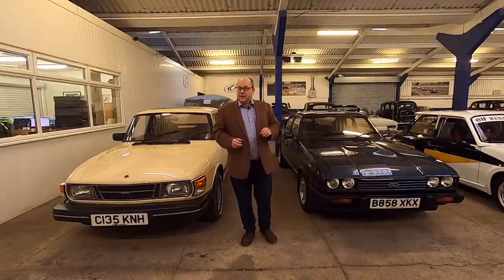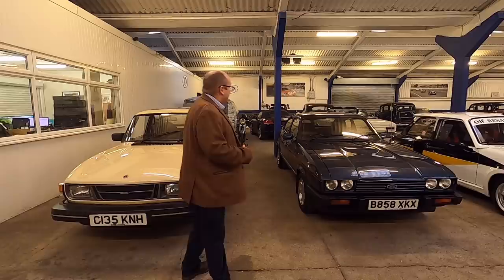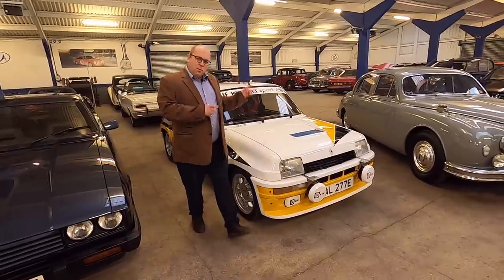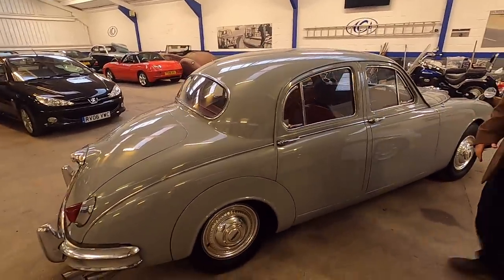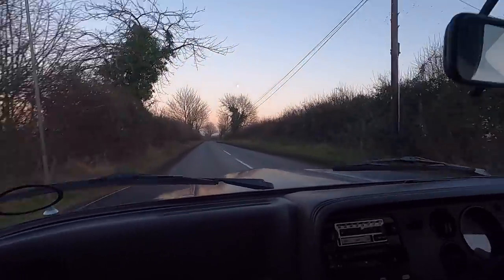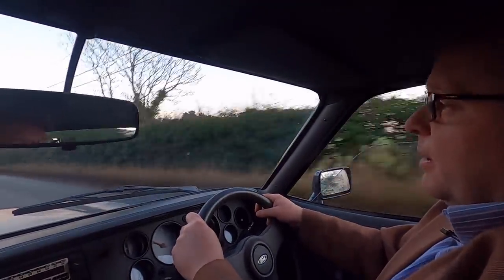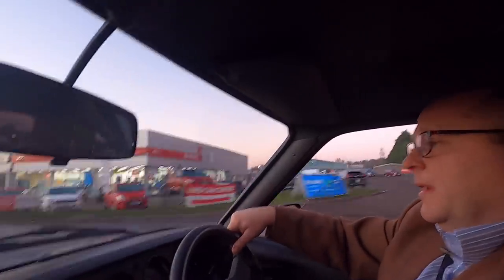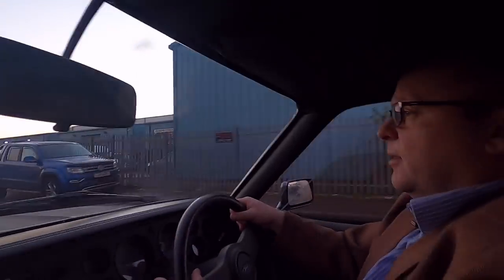Anglia Car Auctions Classic Auction sneak preview 29th & 30th January 2022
Take a virtual sneak preview of the auction and virtual drive with our very own Guy Snelling in this wonderful 1985 Ford Capri 2.8 Injection Special 28,460 miles from new!